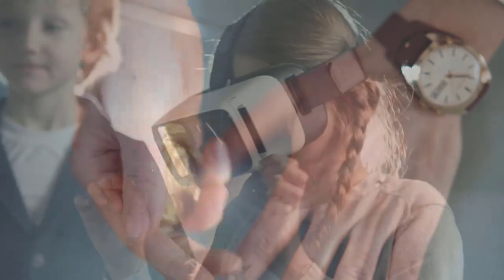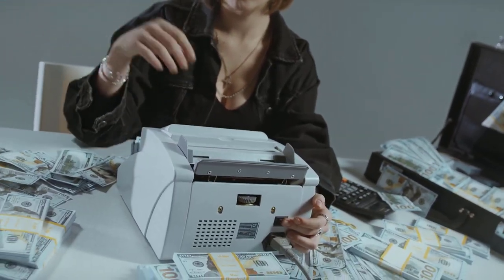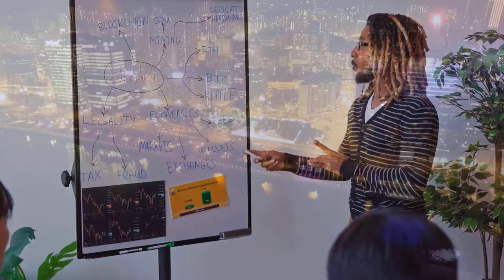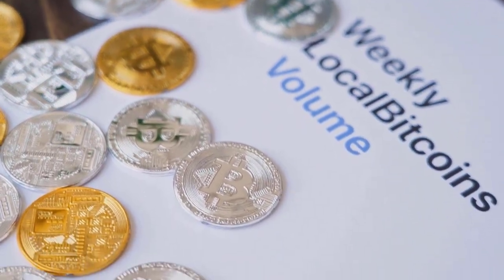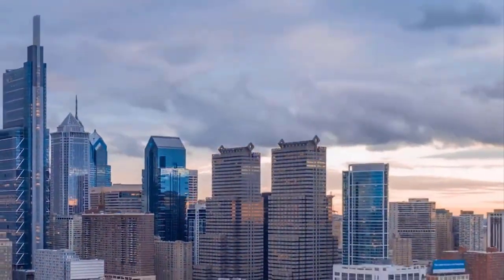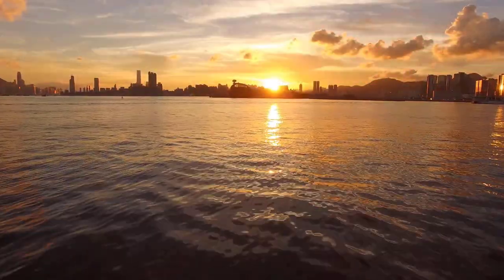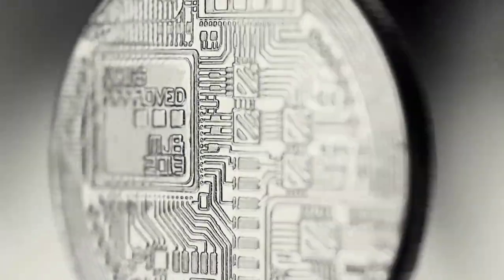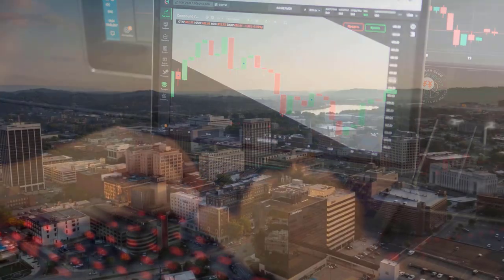ICP WILL BE CREATING BILLIONAIRES?? - INTERNET COMPUTER PRICE PREDICTION & ANALYSES